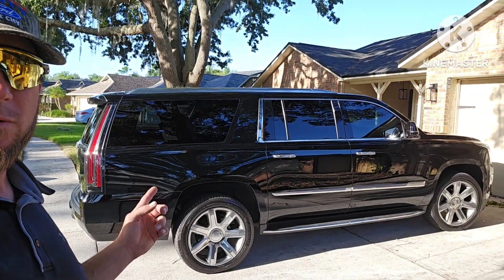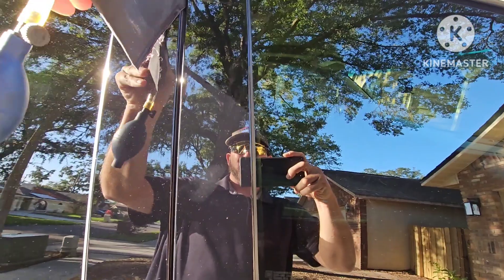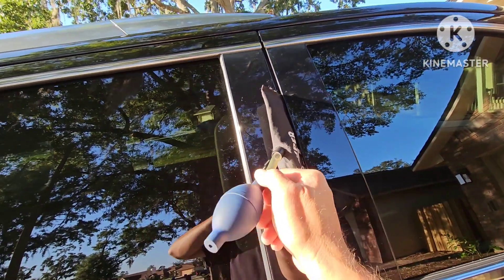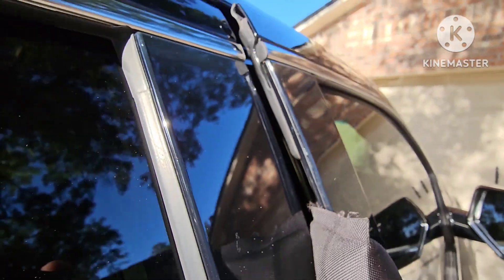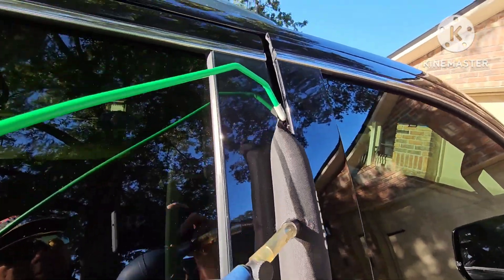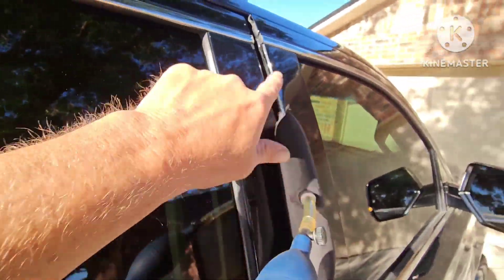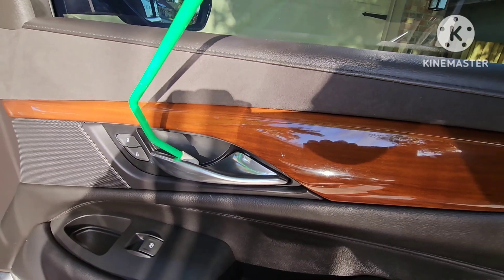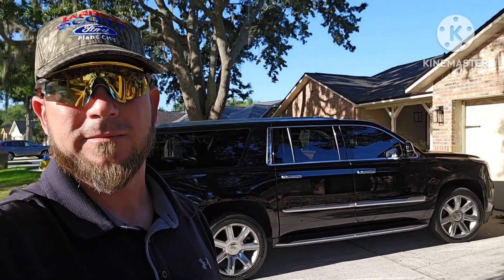HOW TO UNLOCK A CADILLAC ESCALADE-KEYS LOCKED INSIDE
How to unlock a Cadillac Escalade